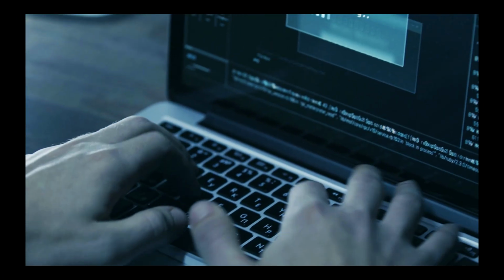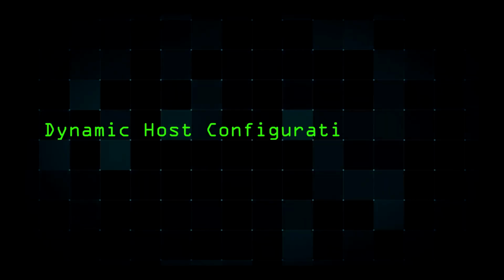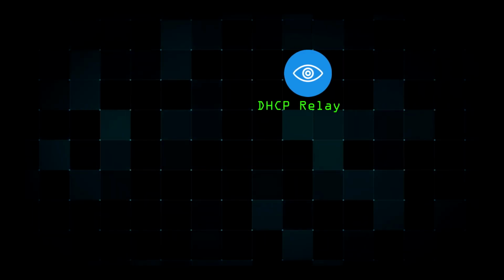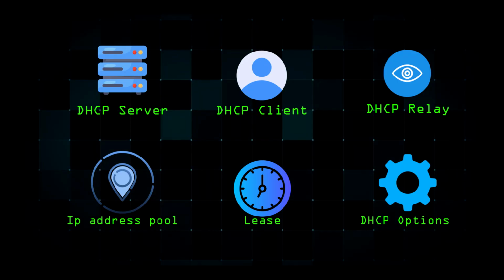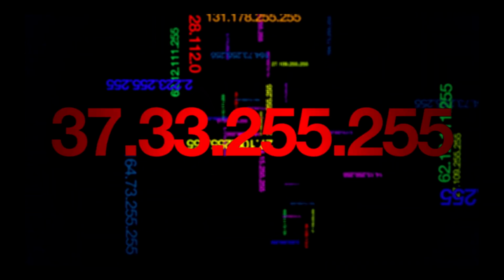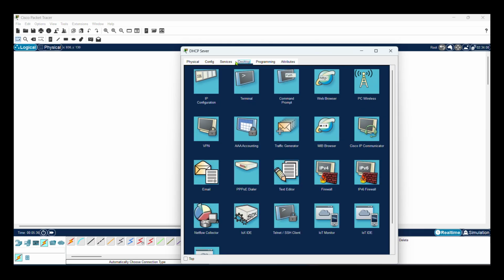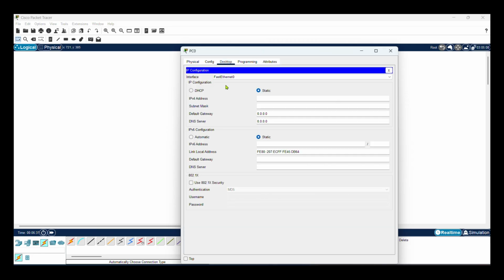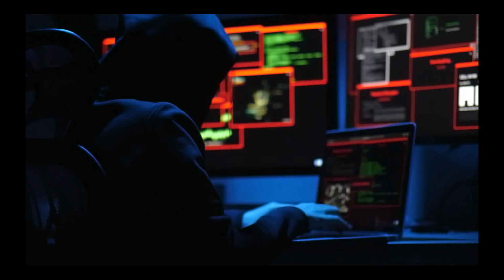DHCP Explained | Cisco Packet Tracer |TCP/IP Model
Learn how DHCP actually works and how devices automatically get IP addresses in a network! In this video, I explain DHCP (Dynamic Host Configuration Protocol) in the simplest way possible using real examples and practical Cisco Packet Tracer configuration.

🔥 Topics Covered:
✅ Need for DHCP
✅ DHCP Basics
✅ DHCP Components
✅ DORA Process
✅ DHCP Working in TCP/IP Model
✅ DHCP Configuration in Cisco Packet Tracer
✅ Connectivity Testing

⏱️ Timestamps:
0:00 - Intro
0:46 - Need for DHCP
2:12 - DHCP Basics
2:34 - DHCP Components
4:21 - DHCP Working
5:51 - DHCP Configuration
9:13 - Outro

🎯 Perfect For:
• Networking Beginners
• CCNA Students
• Cisco Packet Tracer Learners
• Cybersecurity Enthusiasts

▶ How Email Works Explained